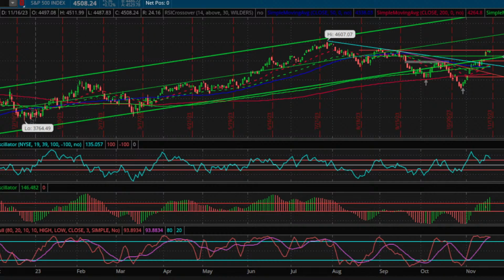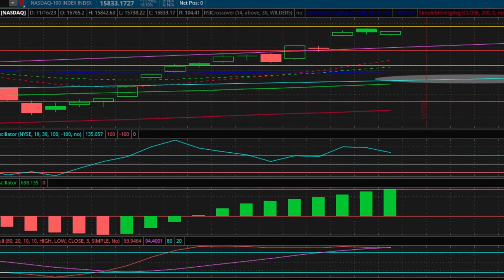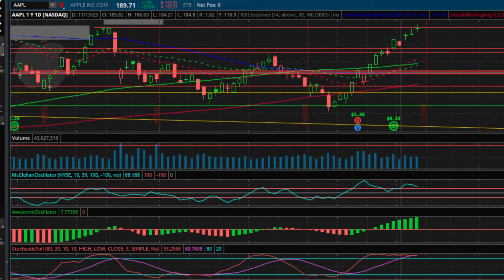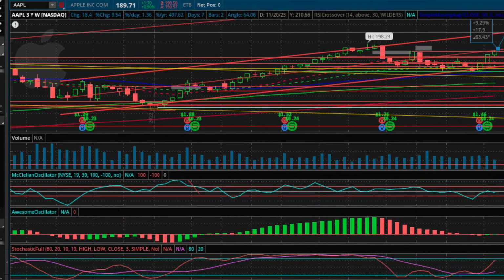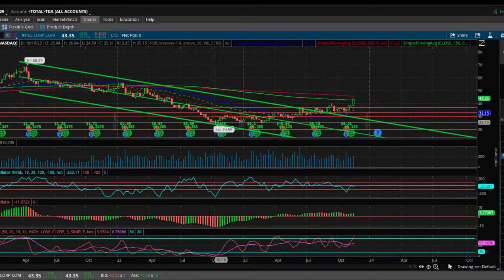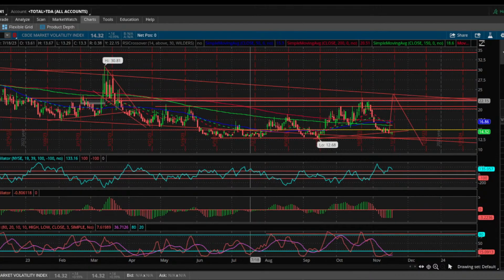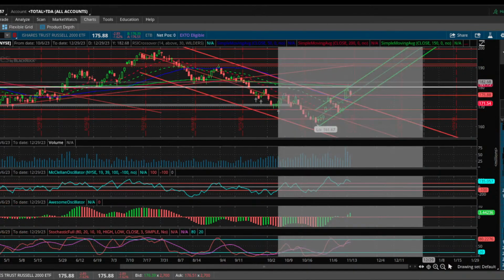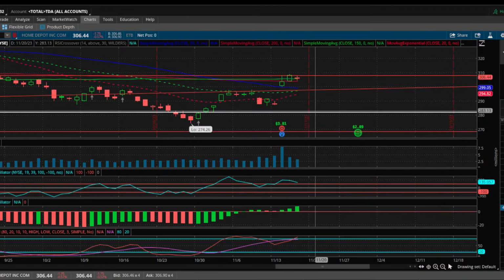Copy of Market Update 11/16/2023